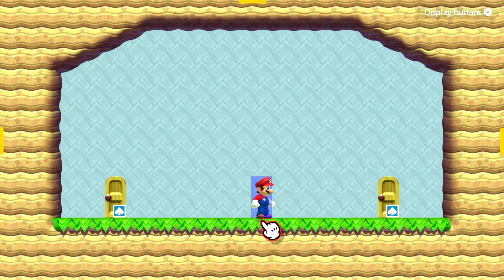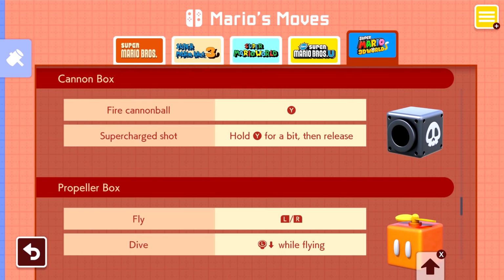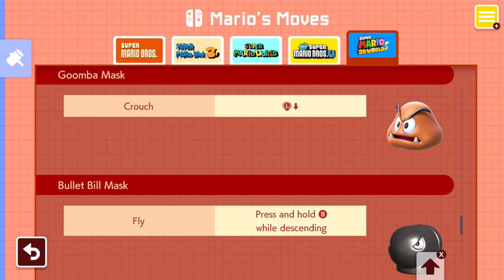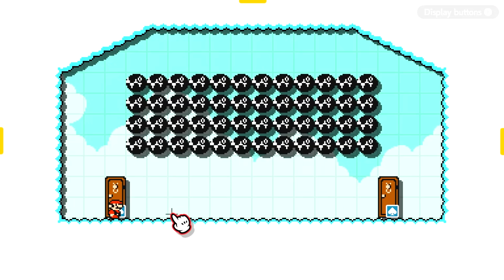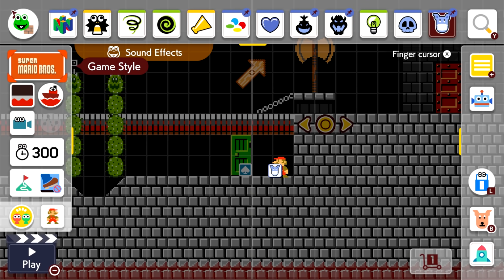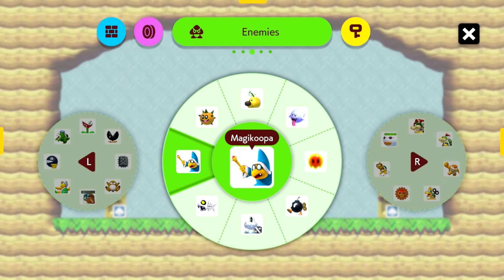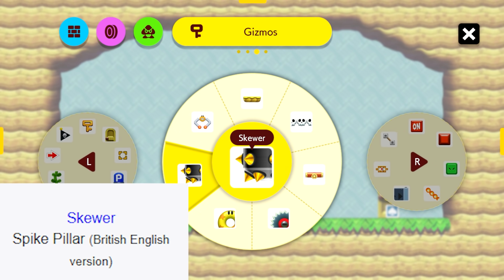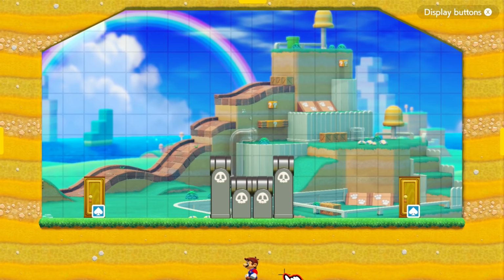Useless Super Mario Maker 2 Facts! #3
The long awaited third part to useless super mario maker 2 facts is finally here, Useless Super Mario Maker 2 Facts #3! This series is of course based off of Pjiggles' useless smash facts series however this time in super mario maker 2! This episode is more useless than ever, with many more obscure facts about mario maker 2 that you likely never heard of before! There will be many different easter eggs, glitches, and hidden features talked about in this episode. There will also be facts covering power-ups, some bosses, and maybe even a tip to helping you create some troll levels! But anyways join me for a third time as I go through some more useless mario maker 2 facts!

Odyssey Central Maker ID: VPB-NM9-KLF